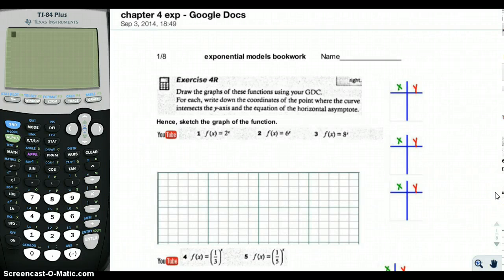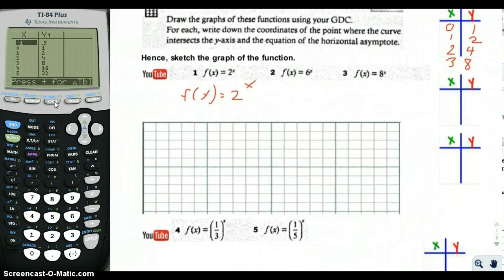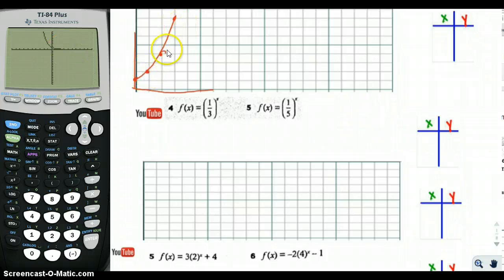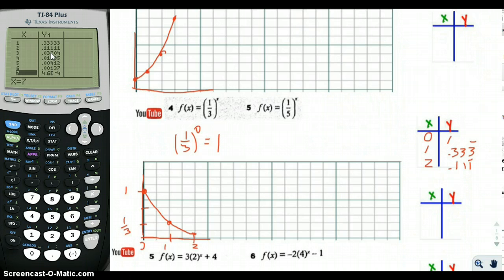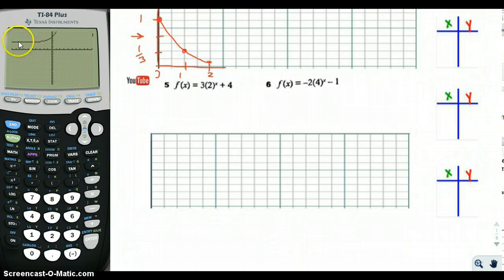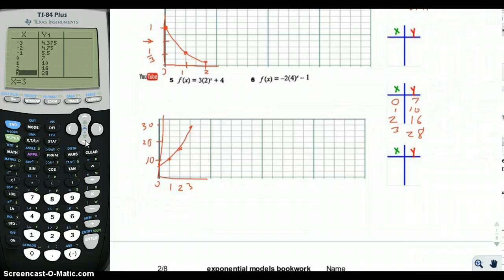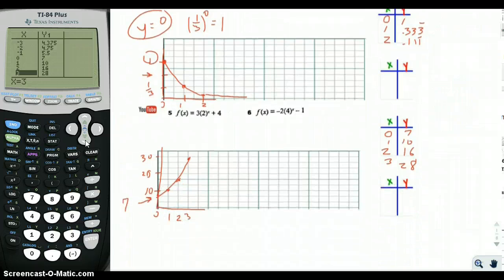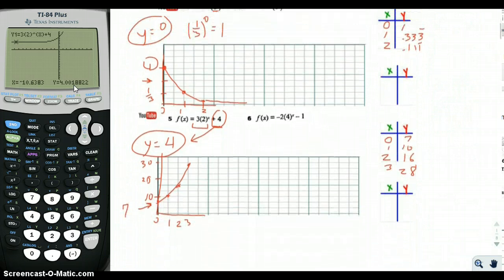MS SL exp p1 (only 4R1, 4, 5)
graph exponential functions with calculator, note y intercept and eqyatuib if horizontal asymptote